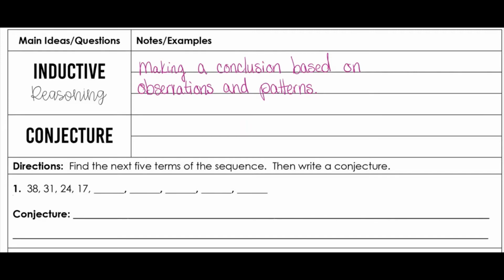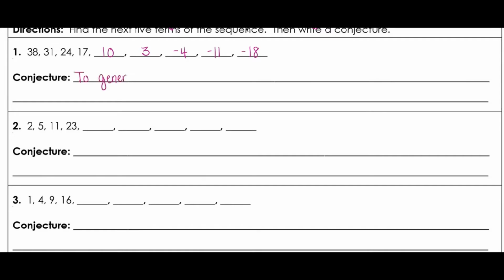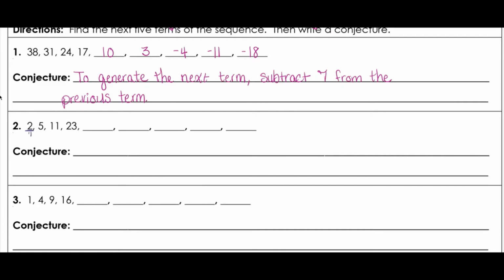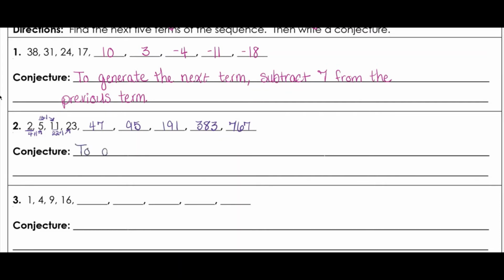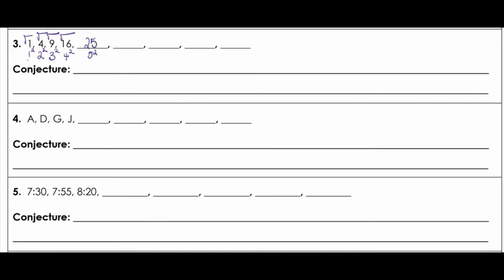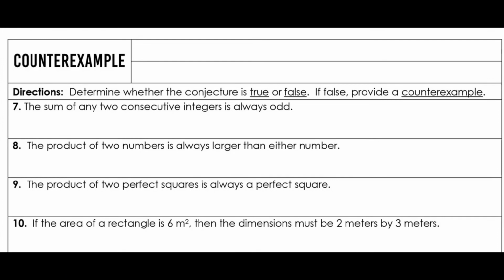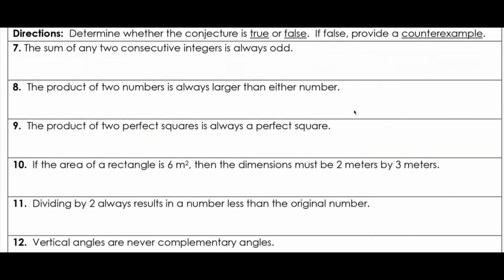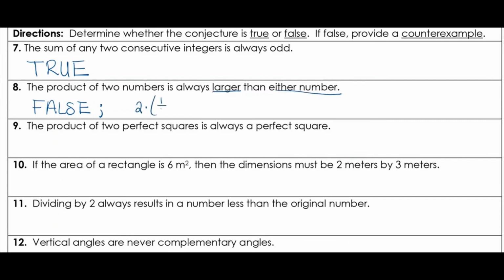Inductive Reasoning, Conjeture, Counterexample